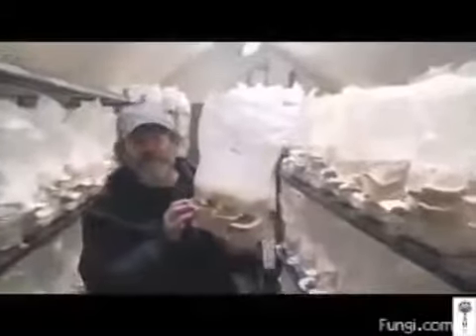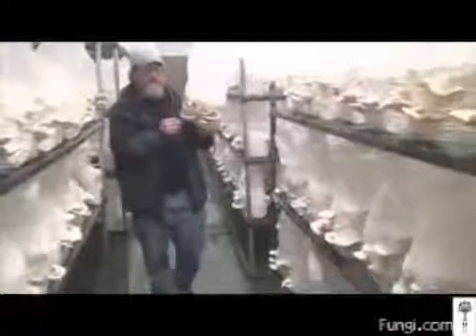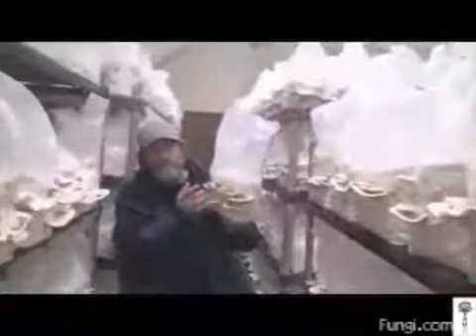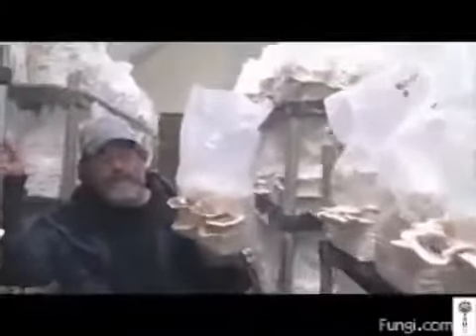mushrooms cultivation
mushrooms spawn production,cultivation by products,marketing ,training and consultancy services cont 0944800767 karnataka india